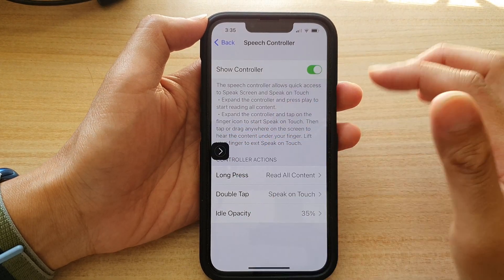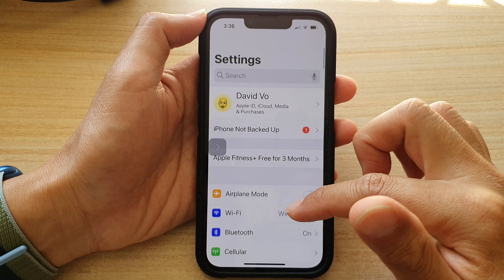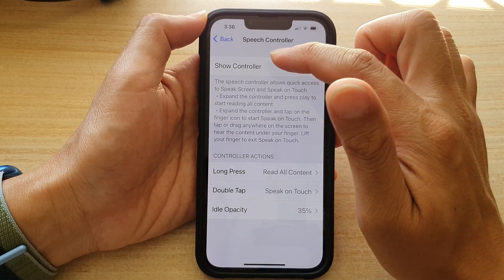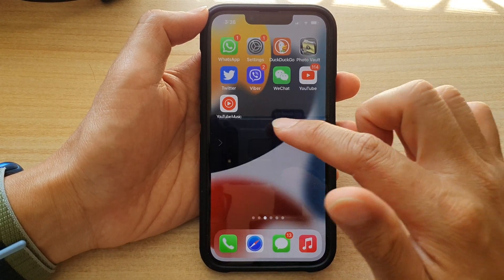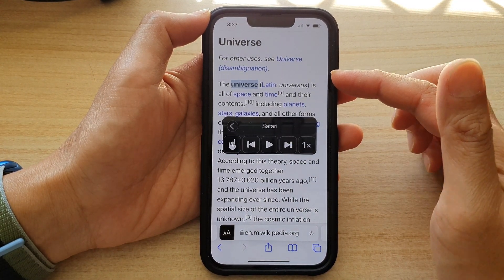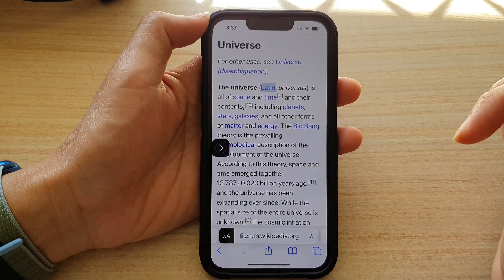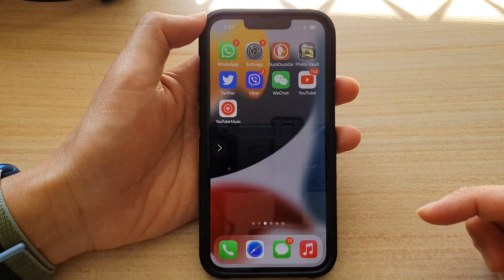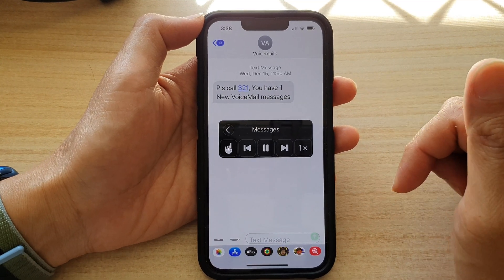iPhone 13/13 Pro: How to Turn On/Off Speech Controller to Read Text Aloud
Learn how you can turn On/Off Speech Controller to Read Text Aloud on iPhone 13 / iPhone 13 Pro/Max Mini.